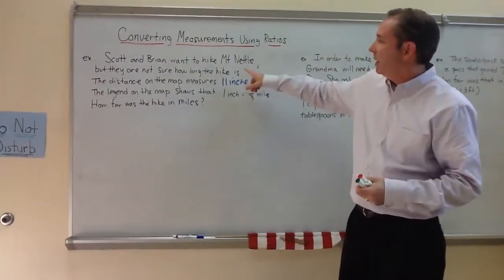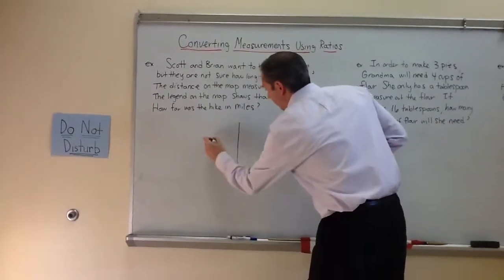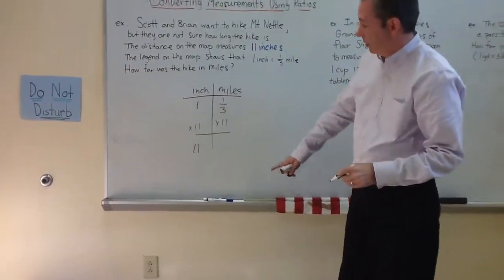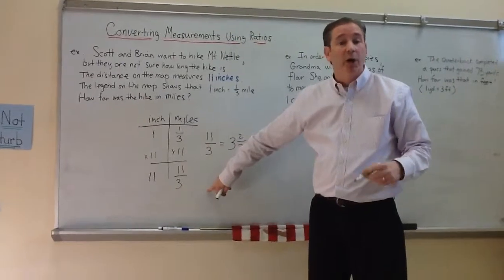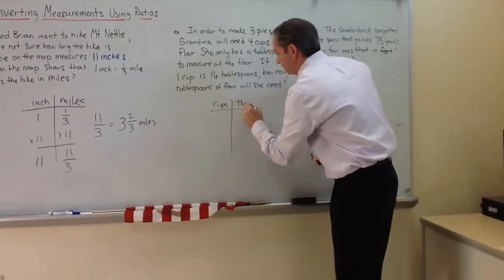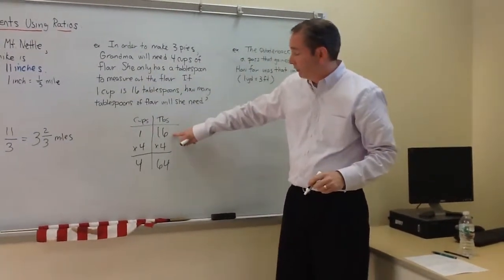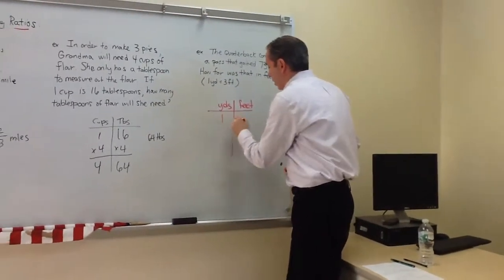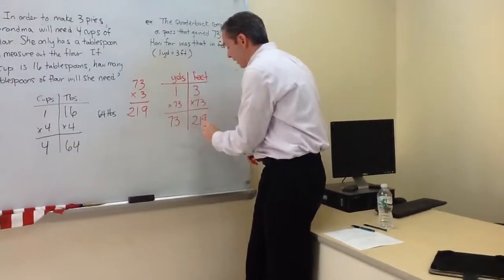Using Ratios with Measurement